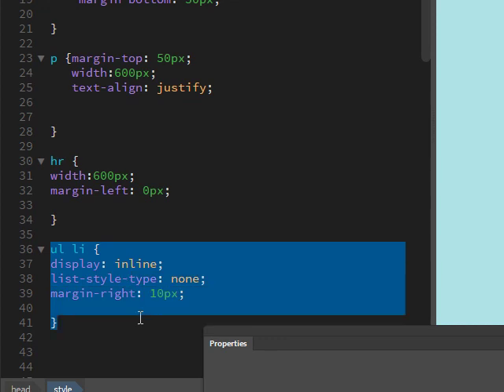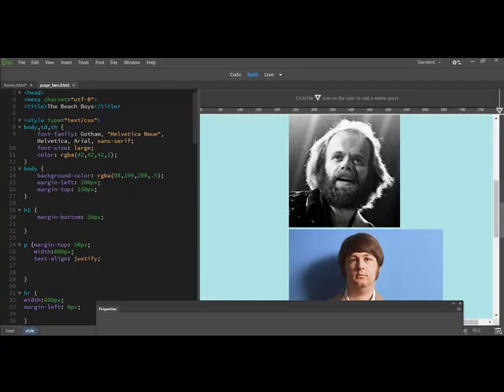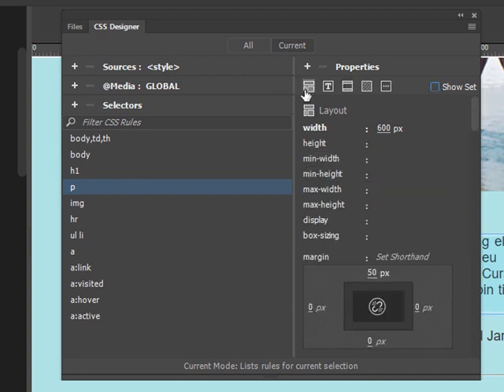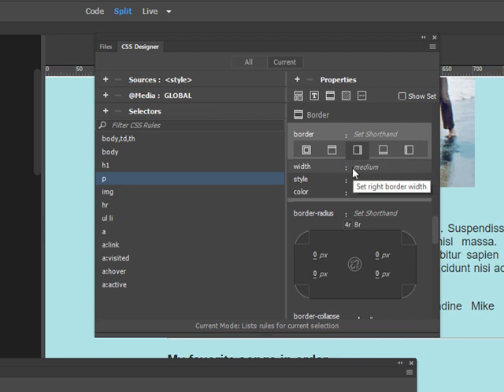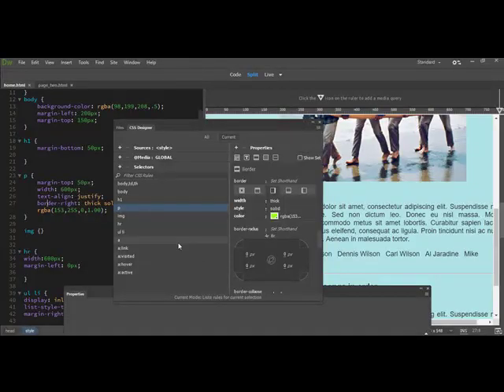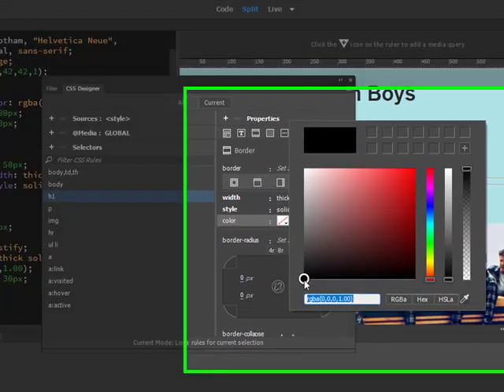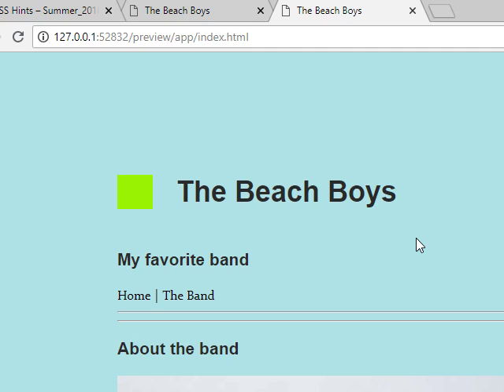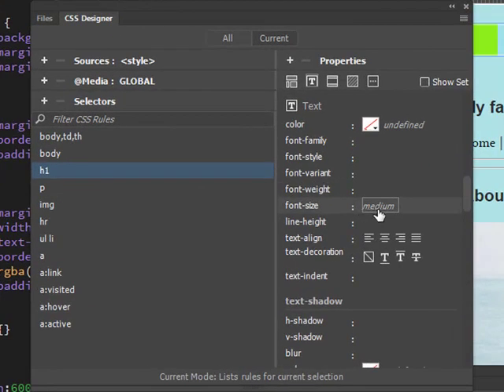HVCC Web Art and Design summer 18_Seven_CSS_Designer